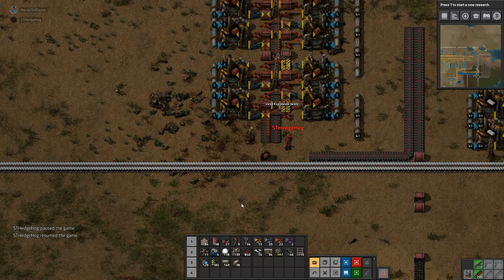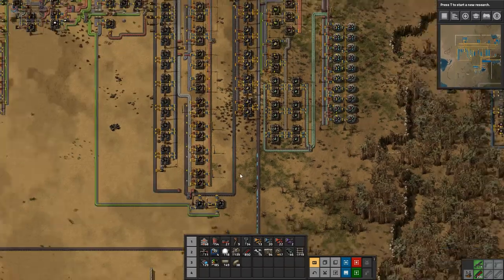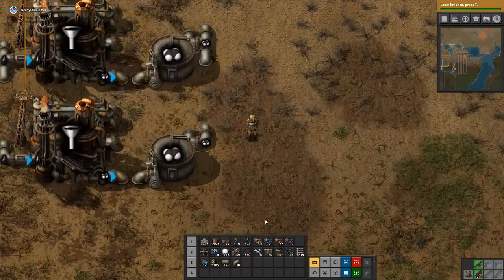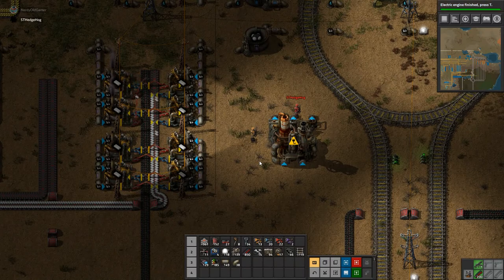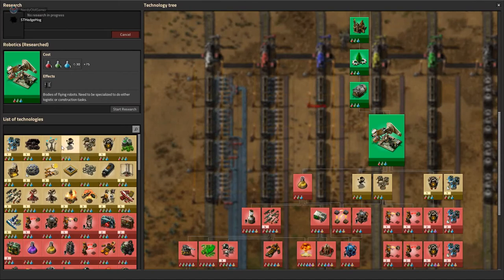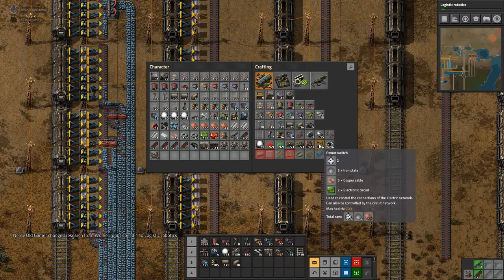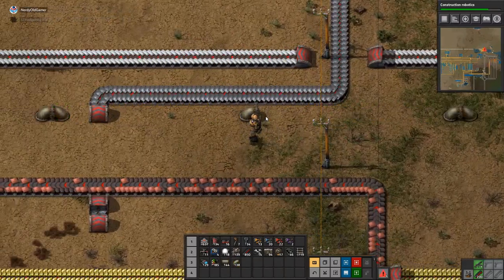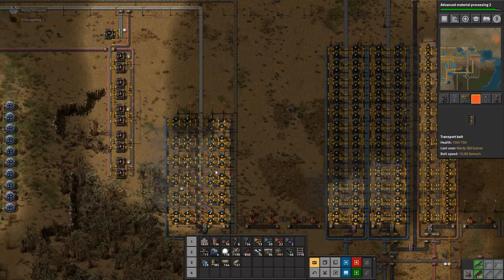Factorio Multiplayer with STHedgehog Ep24 | Improving the Iron Flow | Gameplay, Lets Play